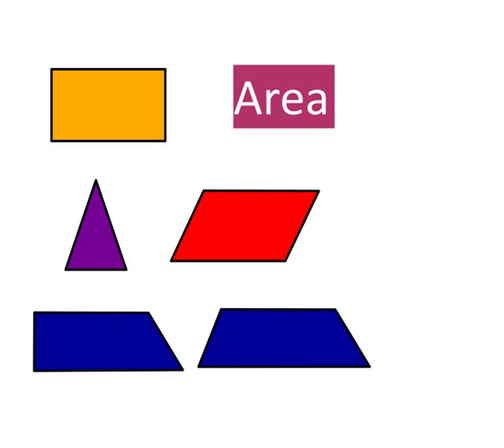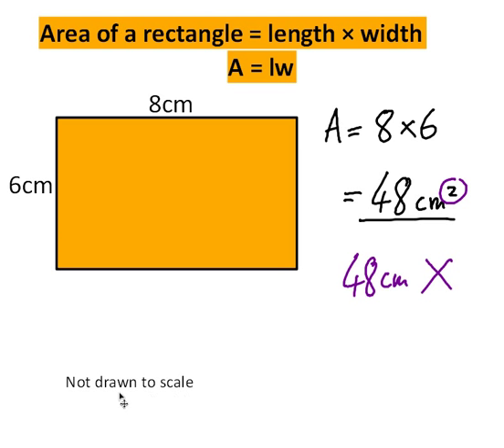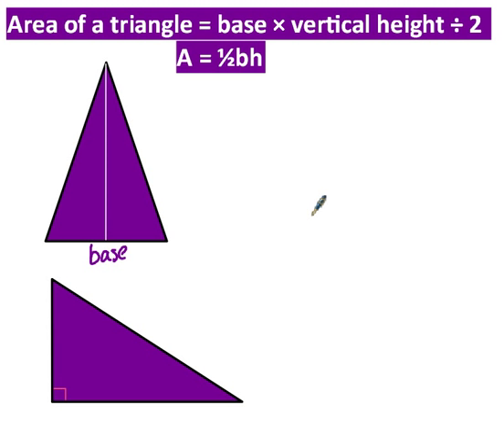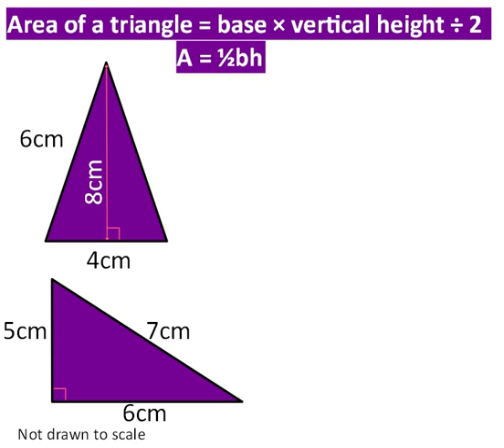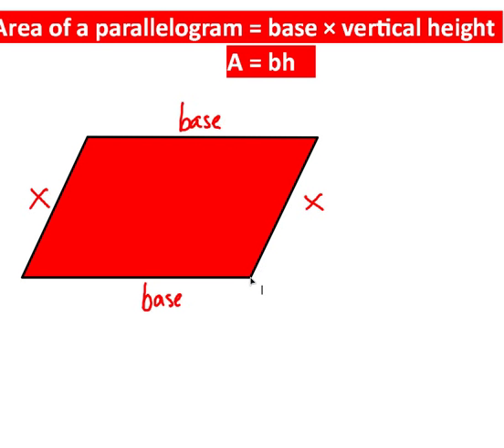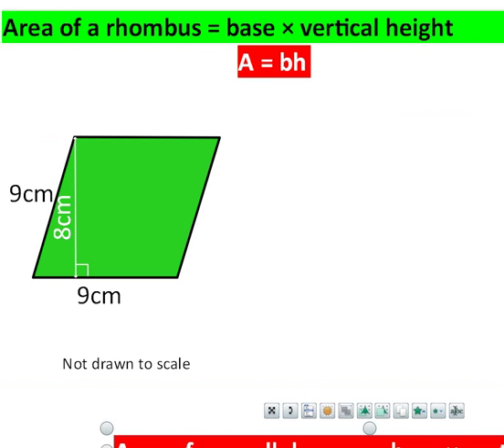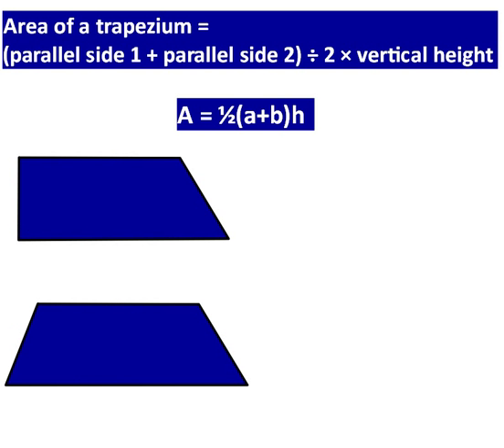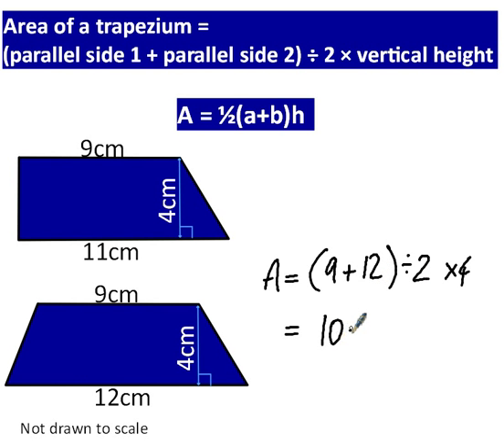Area of triangles and quadrilaterals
How to find the area of triangles, rectangles, parallelograms, rhombuses and trapeziums.